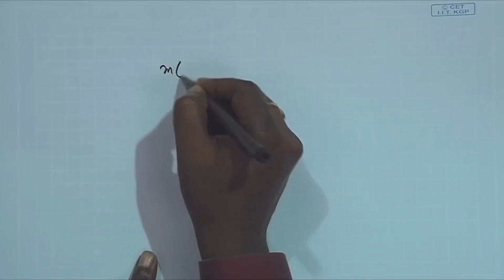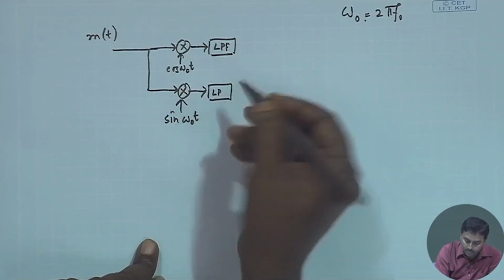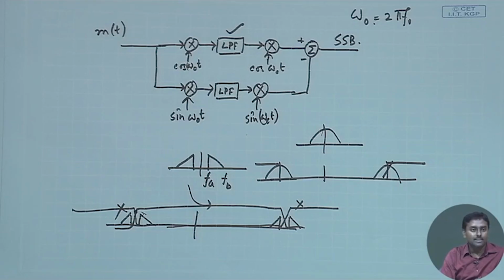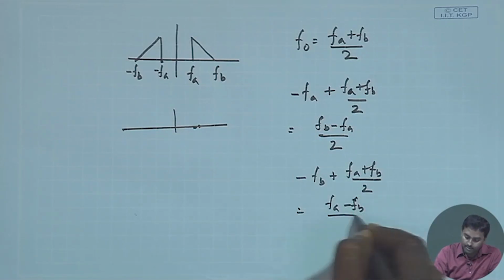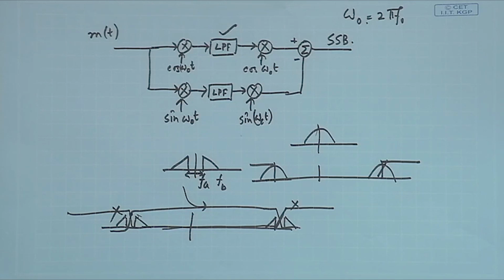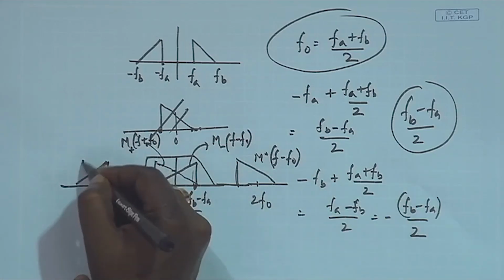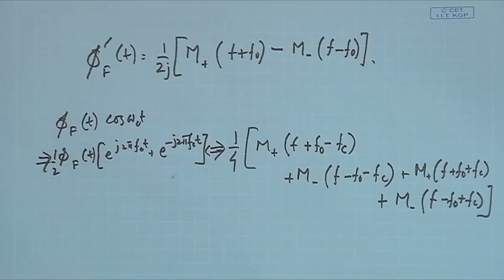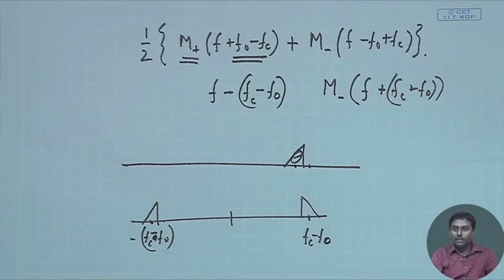SSB - SC (Contd.)